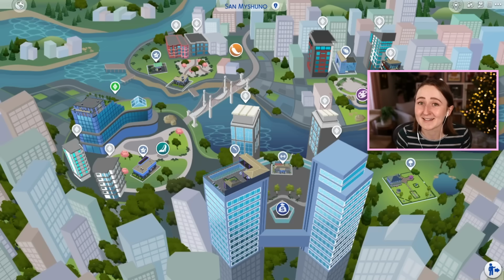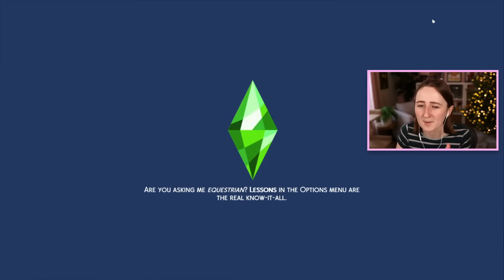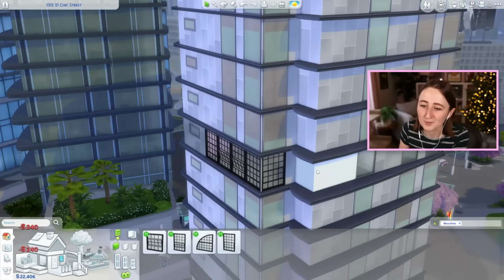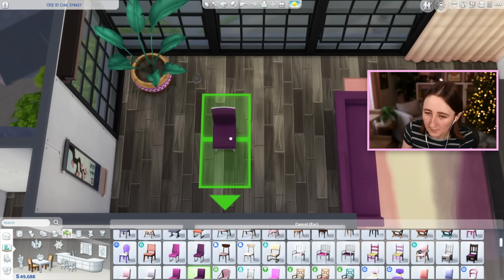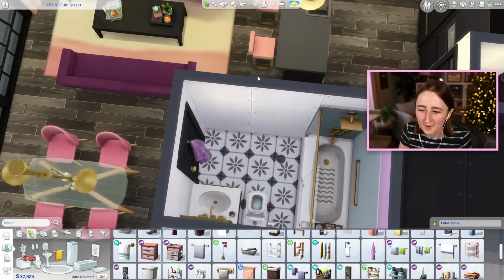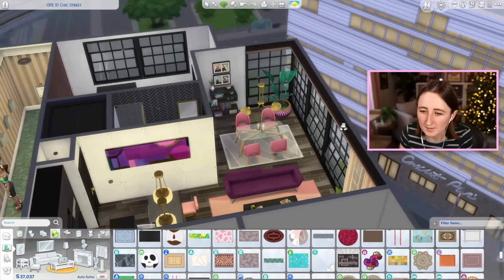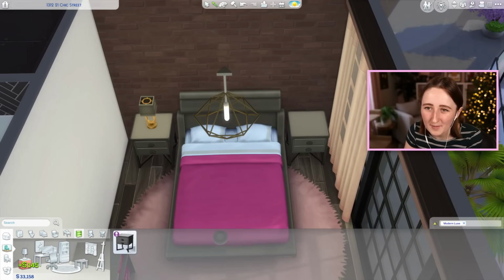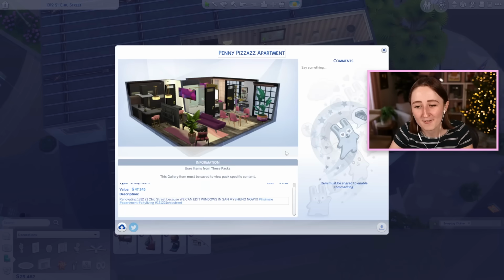we can EDIT WINDOWS in san myshuno apartments?!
HUGE UPDATE FOR THE SIMS 4! AHHHHHHHHH!